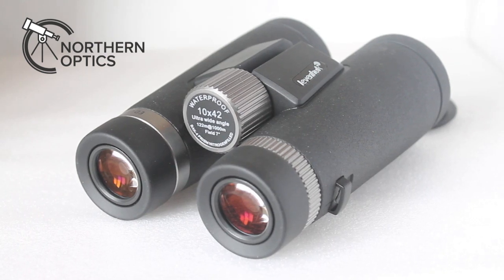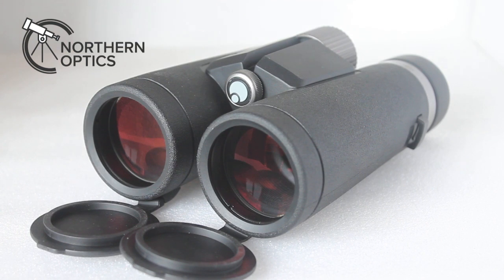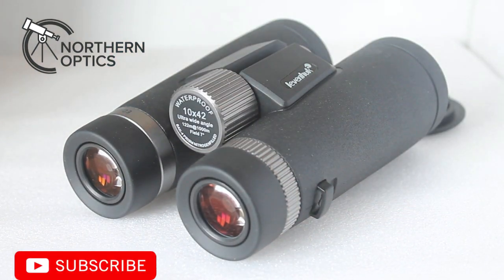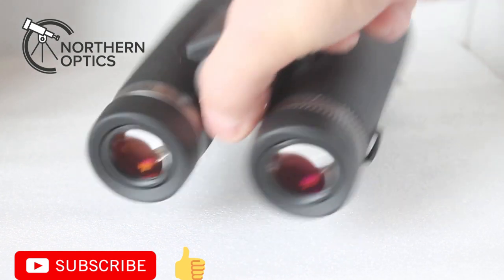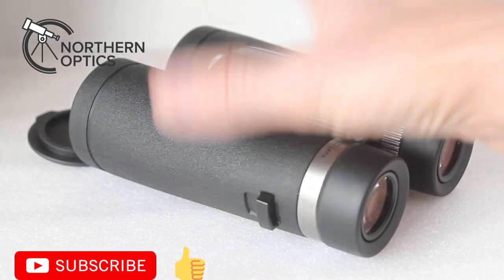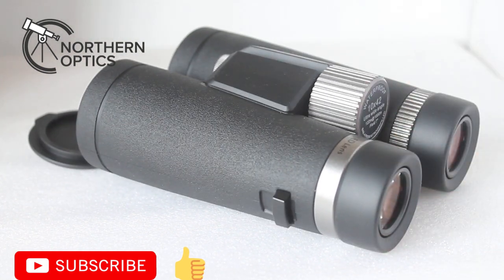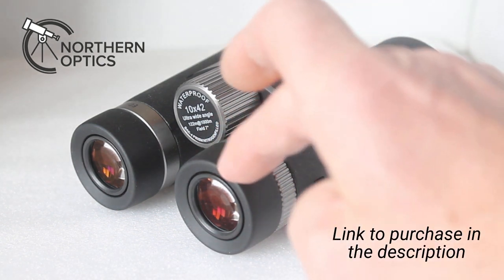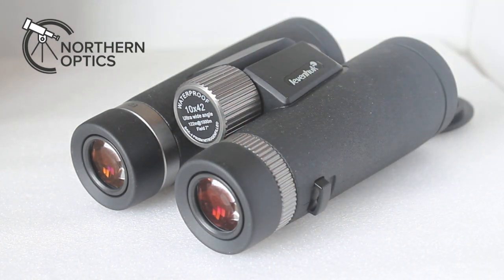Levenhuk Nitro ED 10x42 Binoculars Review - Are They Worth It?